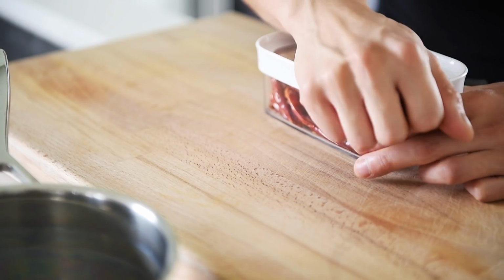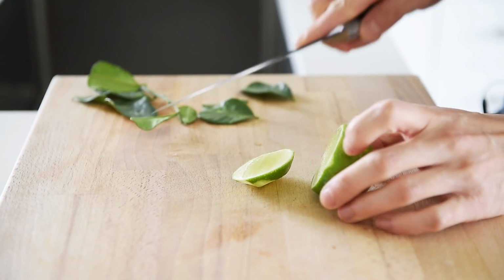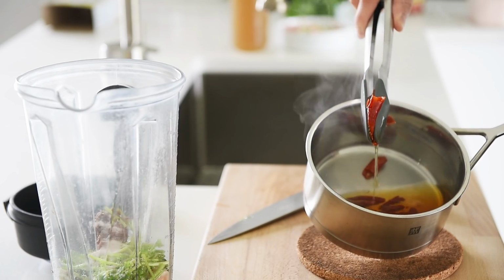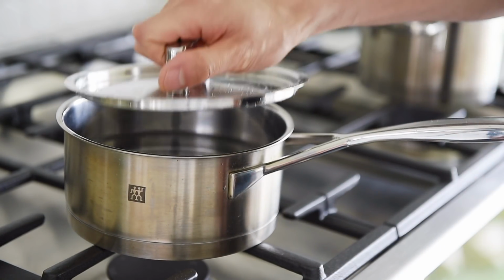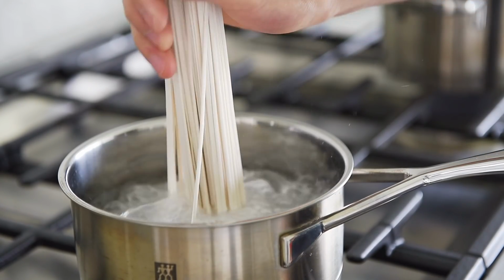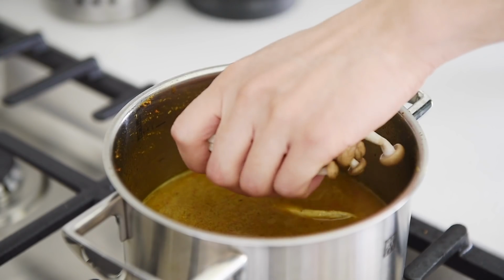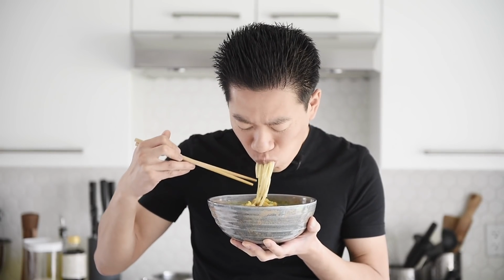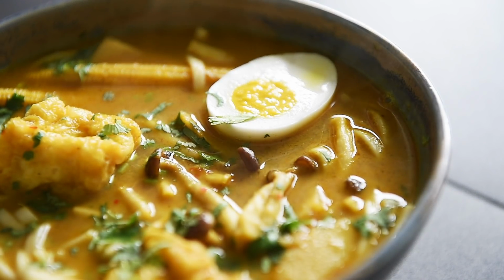Curry Noodle Soup with my SIGNATURE CASHEW EGG!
LEARN HOW TO MAKE A CURRY NOODLE SOUP WITH MY SIGNATURE VEGAN RAMEN EGG!

LAY HO MA!!  Alright, this recipe does take a little bit of patience and a good list of ingredients.  Once the prep is all done however, it's quite simple to heat up and be ready to eat.  Join me in this episode and learn how to make a delicious vegan curry noodle soup.  Let's begin.

Ingredients:
10 dried red thai chili peppers
1 shallot
2 pieces garlic
1 small piece galangal
1 stick lemongrass
couple peels of lime
1 lime
4 kafir lime leaves
small bunch cilantro stems
1 tbsp red miso
1 tbsp coconut oil
1 tbsp curry powder*
2 cups vegetable stock
1/2 cup coconut milk
2 tbsp soy sauce
1 tbsp cane sugar
handful of shimeji mushrooms
small bunch of canned bamboo
2 baby corn
2 fried tofu puffs
few sprigs of cilantro

*the curry powder used in this episode is a pre-mixed blend of turmeric, coriander, cumin, ginger, cinnamon, black pepper, fenugreek, cayenne, mustard, and cardamom

Directions:
1. Remove the seeds from the chili peppers.  Then, cover and boil them in a small saucepan with about 1 cup of water
2. In a blender, add the shallot, garlic, galangal, chopped lemongrass, lime peel, splash of lime juice, kafir lime leaves, cilantro stems, miso, and 1 tsp pink salt.  Also, add in the rehydrated chili peppers along with a splash of the hot water.  Pulse the blender to get it going, then blend on medium high
3. Bring a pot of water to boil for the noodles
4. Cook the udon noodles to package instructions
5. Heat up another pot on medium heat.  Add the coconut oil
6. Add 2 tbsp of the chili paste and cook for about a minute
7. Add the curry powder and stir.  Then, add the vegetable stock and coconut milk
8. Add the soy sauce and cane sugar.  Turn up the heat and stir
9. Add the mushrooms, bamboo, corn, and tofu puffs.  When it comes to a boil, simmer on medium for 5min
10. Taste and adjust the seasoning if needed
11. Plate the noodles and pour in the soup.  Garnish with the cashew egg, fresh chopped cilantro, and a fresh squeeze of lime juice